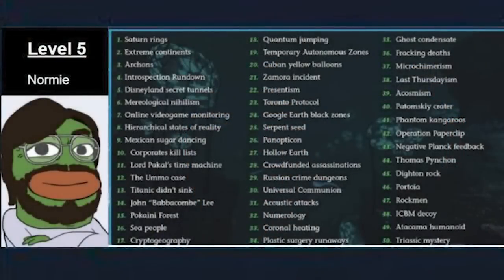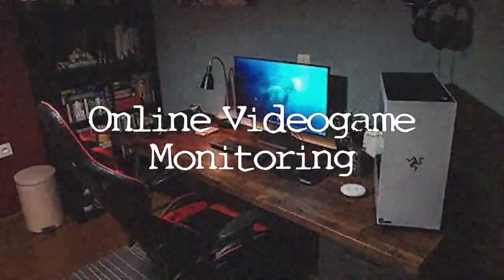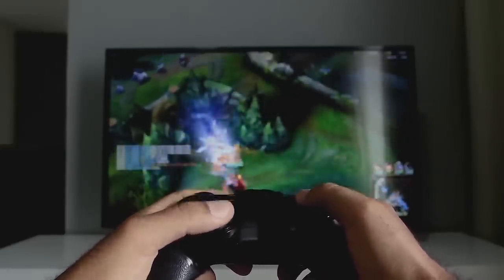The Conspiracy Iceberg Explained Part 5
New to the Chart of Truth Series? Start here!

LINKS MENTIONED IN VIDEO:
Saturn Pic:

Chapters:
0:00 Intro
0:48 Layer 5
1:22 Saturn Rings
2:32 Extreme Continents
3:28 Archons
4:32 Introspection Rundown
5:48 Disneyland Secret Tunnels
7:22 Mereological Nihilism
8:24 Online Video Game Monitoring
9:36 Hierarchal States of Reality
10:08 Mexican Sugar Dancing
10:52 Corporate Kill Lists
11:44 Lord Pakal’s Time Machine
14:02 The Ummo Case
16:30 The Titanic Didn’t Sink
18:24 John “Babbacombe” Lee
19:36 Pokaini Forest
20:48 Sea People
21:44 Crypto Geography
22:06 Quantum Jumping
22:44 Temporary Autonomous Zones
23:32 Cuban Yellow Balloons
24:22 Zamora Incident
25:30 Presentism
26:22 Toronto Protocol
27:02 Google Earth Black Zones
27:56 Hollow Earth
28:40 Serpent Seed
29:16 Panopticon
30:22 Crowd Funded Assassinations
30:52 Russian Crime Dungeons
31:18 Universal Communion
31:52 Acoustic Attacks
32:56 Numerology
33:12 Coronal Heating
33:42 Plastic Surgery Runaways
34:20 Ghost Condensate
34:56 Fracking Deaths
35:34 Microchimerism
36:14 Last Thursdayism
38:02 Acosmism
38:26 Patomskiy Crater
39:08 Phantom Kangaroos
39:54 Operation Paperclip
40:28 Negative Planck Feedback
41:04 Dighton Rock
41:54 Portoia
42:40 ICBM Decoy
43:34 Google Form Shoutout
44:10 Patron Shoutout
44:40 Outro

Edited by:
Evan McDonnell